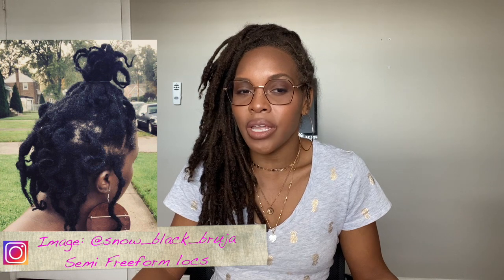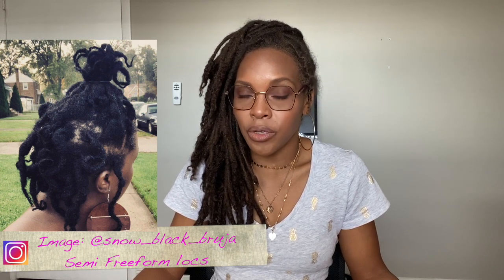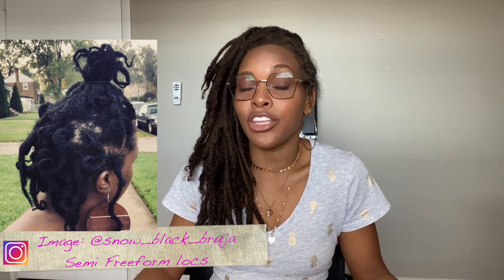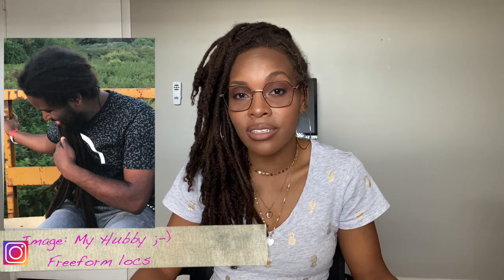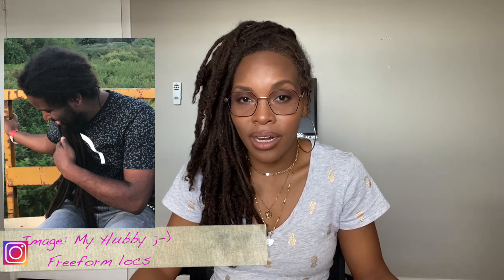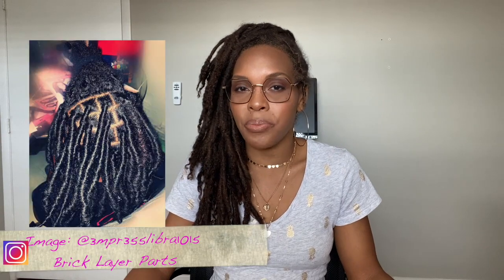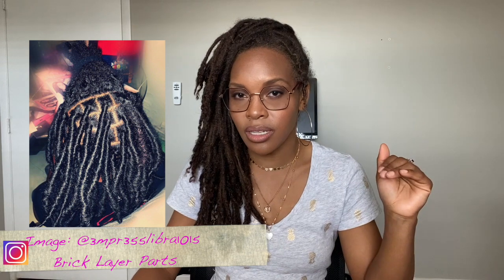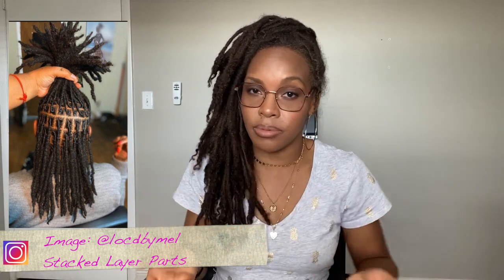HOW TO: Start Your Locs Now! | Why Wait? | Quarantine & Loc | Locs With Naturally Curly Fine Hair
Hello Lovely People! I wanted to help some of you that may be interested in starting your loc journey by giving you some very important and helpful things to think about before you begin. Get ready because I break it all the way down for you in this video so be prepared to learn a whole lot to help make the starting process a little easier for you. I hope you find this helpful and please share if you do. ;-) Thank you!

*Music was created and produced by Chantz.

Equipment Used
iPhone 11

Final Cut ProX